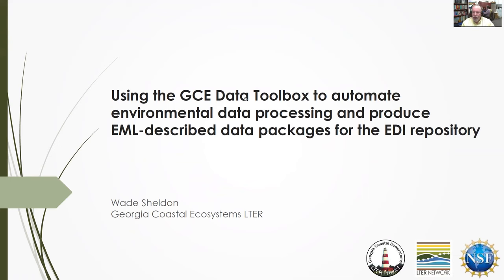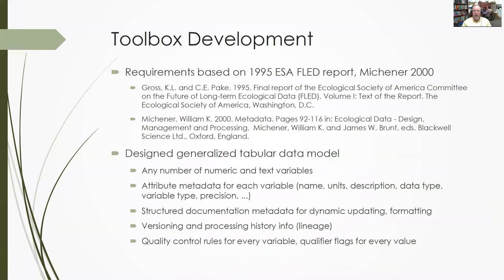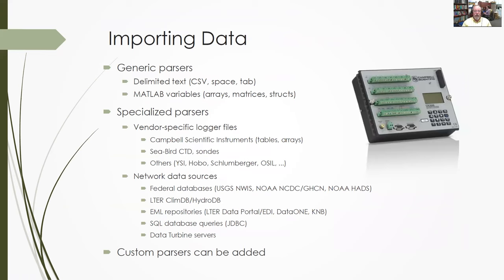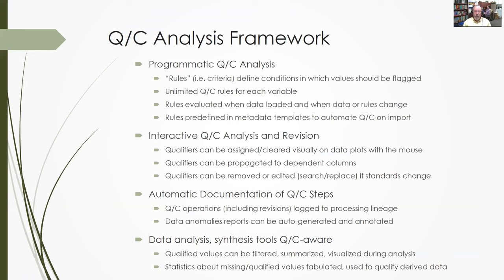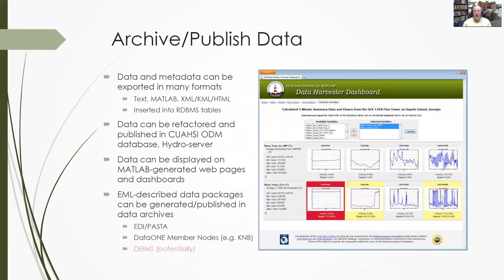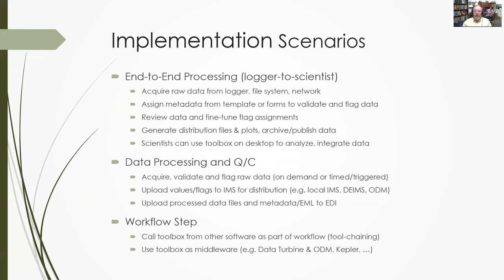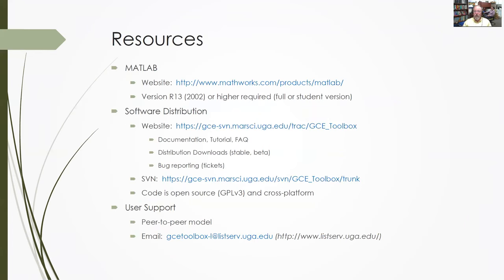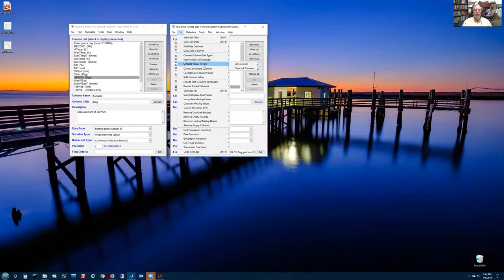GCE Data Toolbox to automate environmental data processing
Wade Sheldon, Information Manager of the Georgia Coastal Ecosystems (GCE) LTER gives an overview of the GCE Data Toolbox and on using the GCE Data Toolbox to automate environmental data processing and produce EML-described data packages for  the EDI data repository.